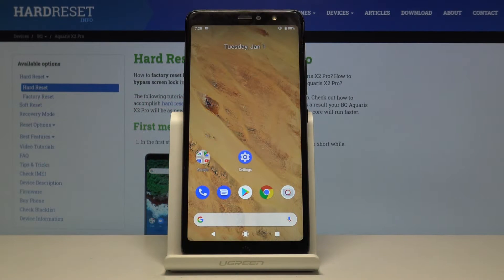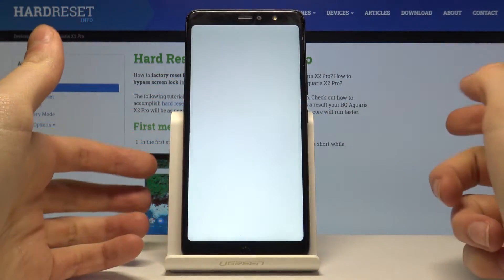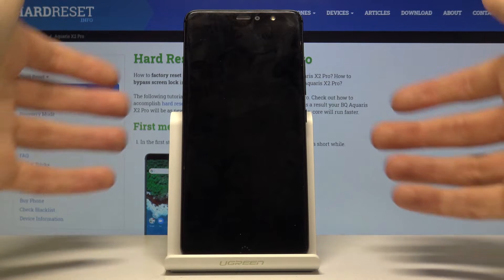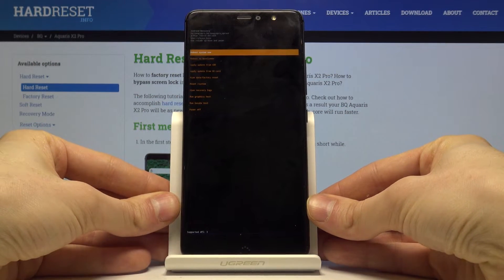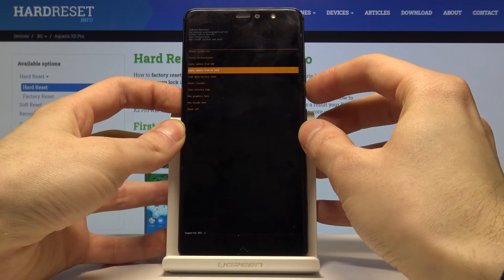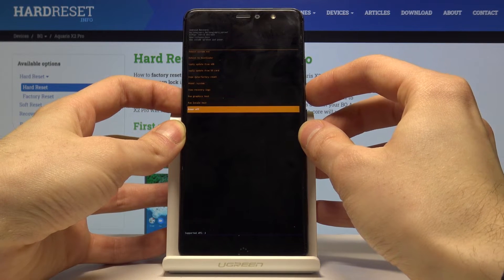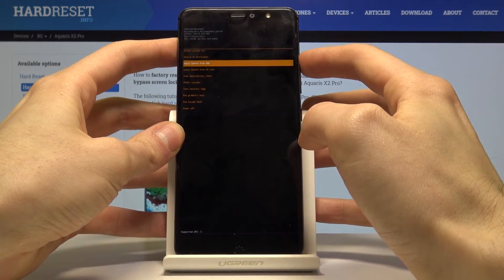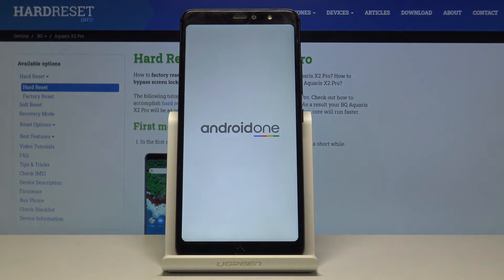How to Find Recovery Mode in BQ Aquaris X2 Pro – Use Recovery Mode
Learn more info about BQ Aquaris X2 Pro:
If you’re wondering how to enter recovery mode in BQ Aquaris X2 Pro, then we are coming with our brand new video. In this tutorial we would like to show you where you can find and how to activate recovery mode. This hidden option will let you wipe data or perform factory reset or wipe cache partition. So follow our steps and accomplish this process easily.

How to enter recovery mode in BQ Aquaris X2 Pro? How to open recovery mode in BQ Aquaris X2 Pro? How to boot into recovery mode i n BQ Aquaris X2 Pro? How to quit recovery mode in BQ Aquaris X2 Pro? How to exit recovery mode in BQ Aquaris X2 Pro? How to use recovery mode i n BQ Aquaris X2 Pro?